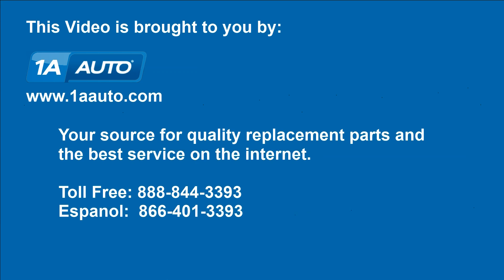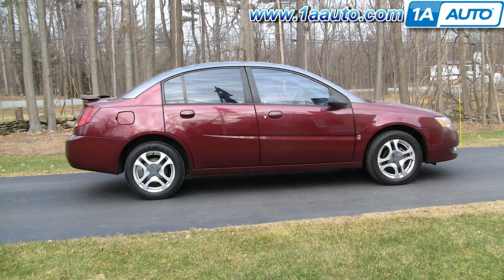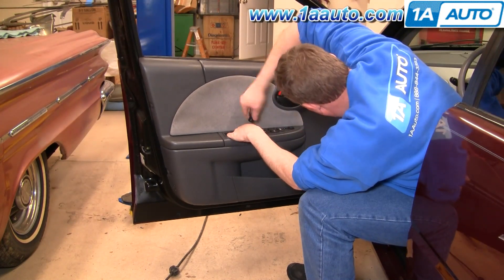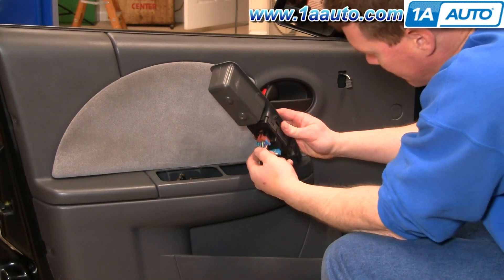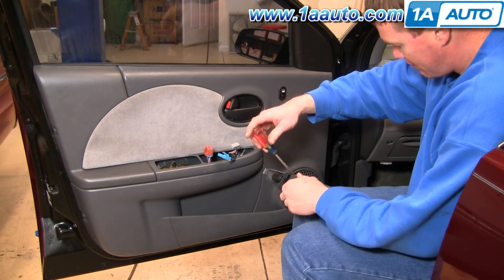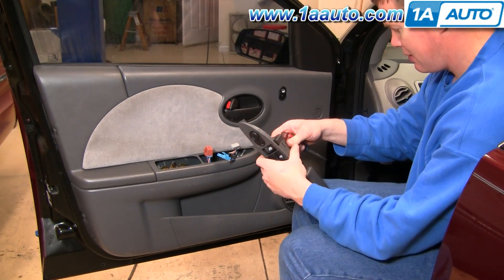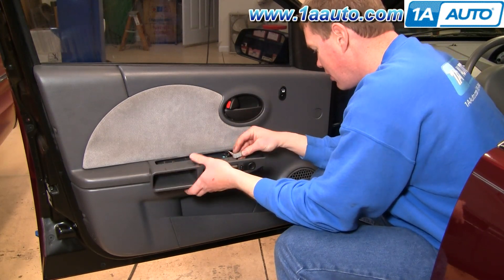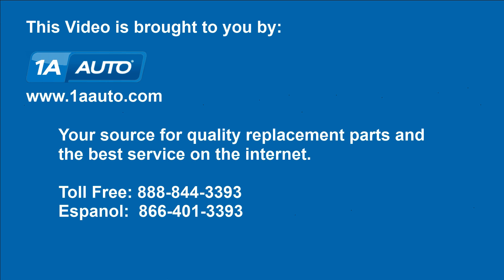How To Replace Master Power Window Switch 03-07 Saturn Ion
1A Auto shows you how to repair, install, fix, change or replace a damaged, worn out, faulty or shorted power window switch. This video is applicable to 03, 04, 05, 06, and 07 Saturn Ion models.

This process should be similar on the following vehicles:
2003 Saturn Ion
2004 Saturn Ion
2005 Saturn Ion
2006 Saturn Ion
2007 Saturn Ion